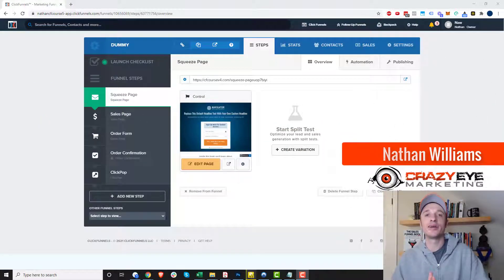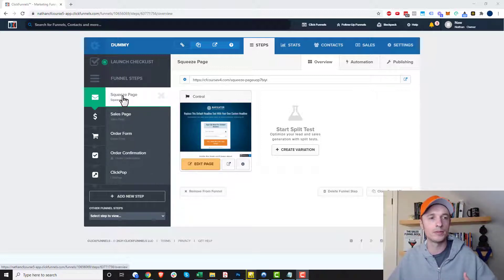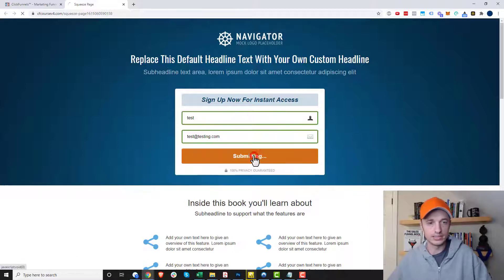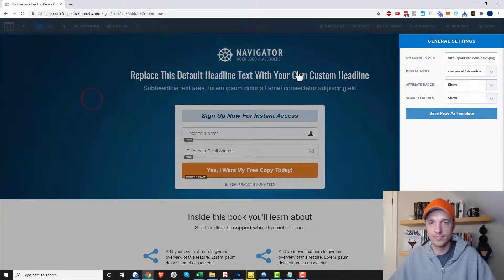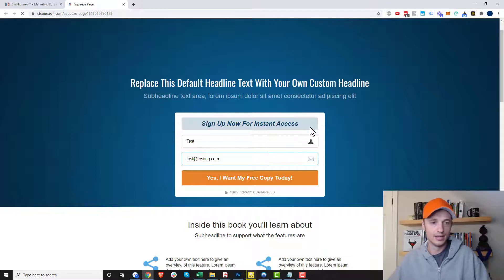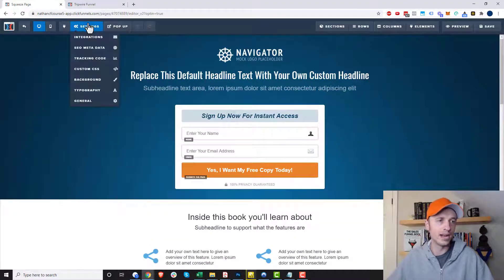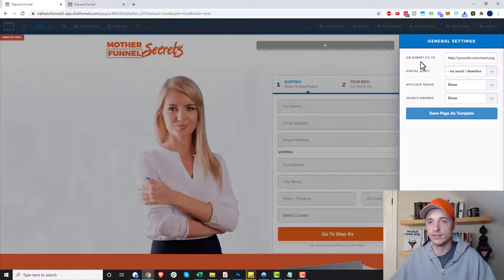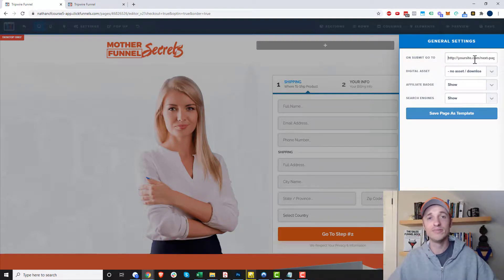[ClickFunnels] Redirect Override / On Submit Go To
Learn how to use the Redirect Override feature in ClickFunnels so when leads and customers submit opt-in and order forms, they're taken to different pages! This is also known as the "On Submit Go To" function!